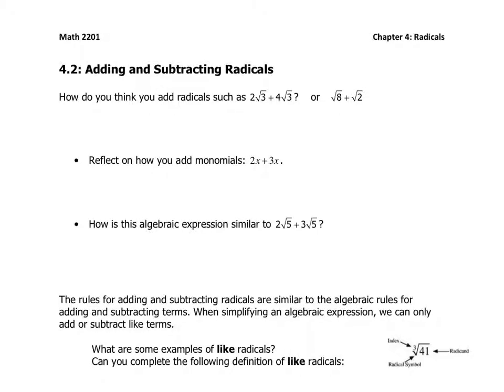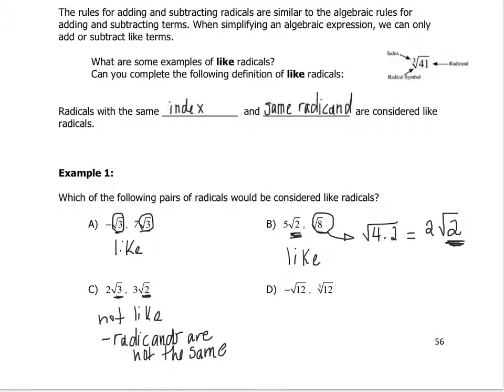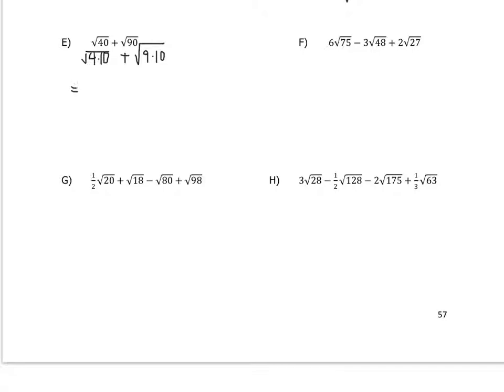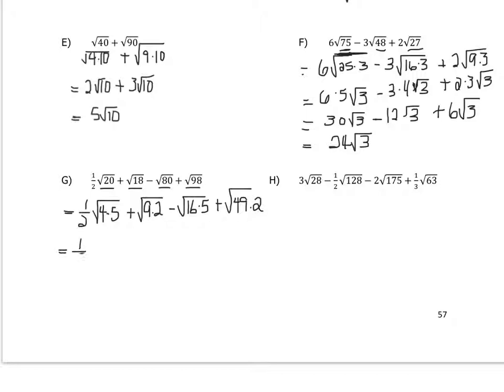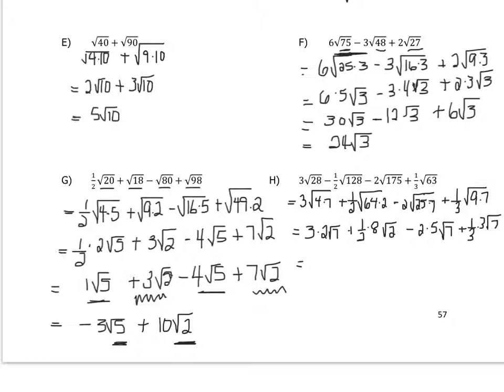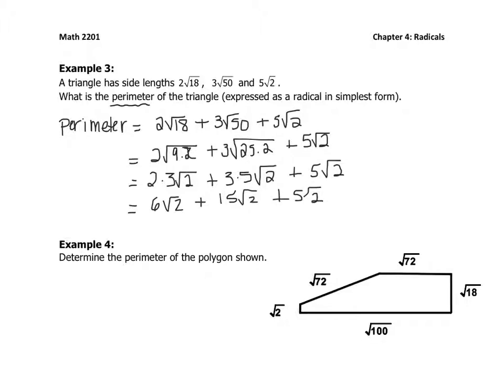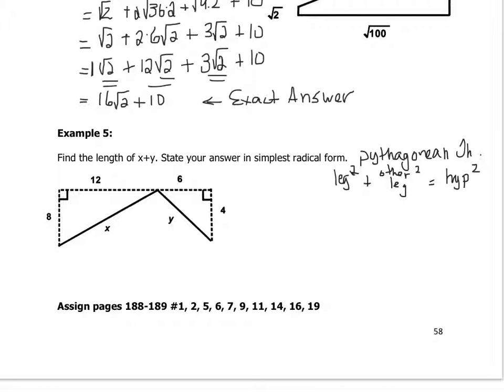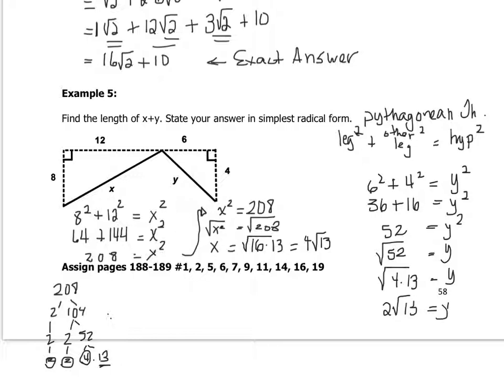Math 2201 Section 4.2